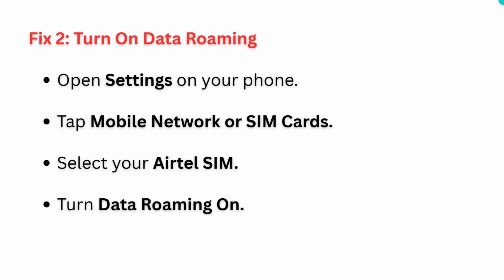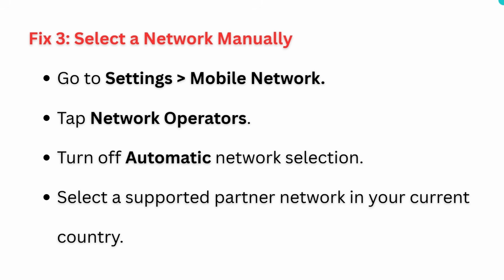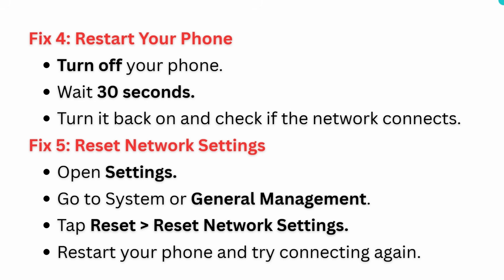How to Fix Airtel International Roaming Not Working – IR Activation, APN & Network Select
Is your Airtel SIM failing to connect to a network while travelling internationally? This guide covers the most common causes including international roaming not being activated on your Airtel plan, incorrect APN settings for the roaming partner network, and how to manually select the right network operator when automatic selection doesn't work. Every fix is explained clearly so you can get your Airtel number working abroad quickly. Fix your Airtel international roaming with this complete IR activation, APN settings, and network select guide.